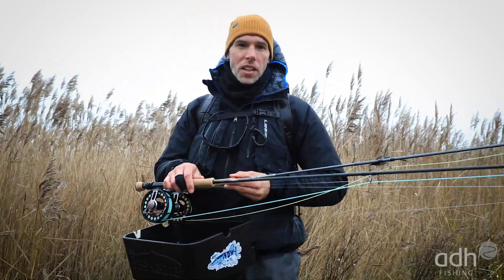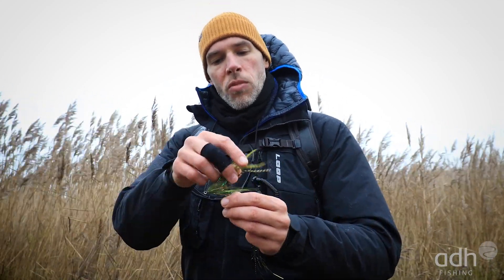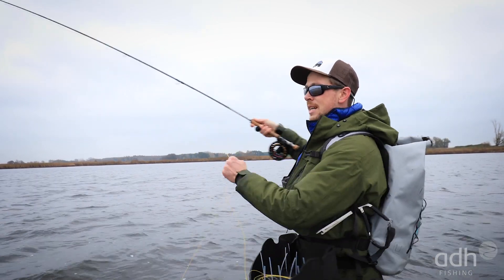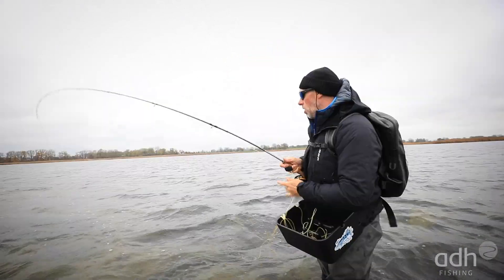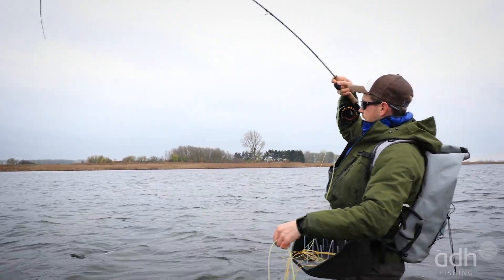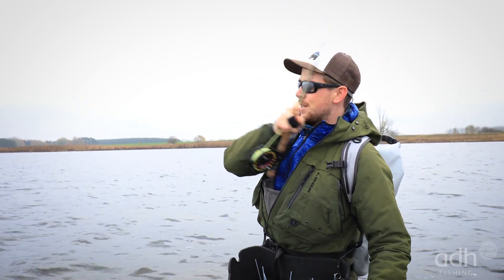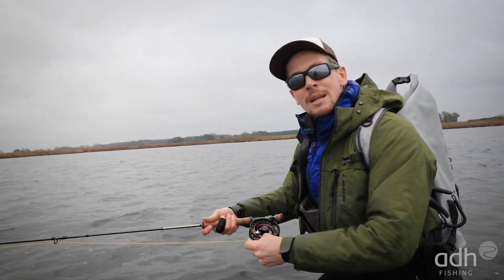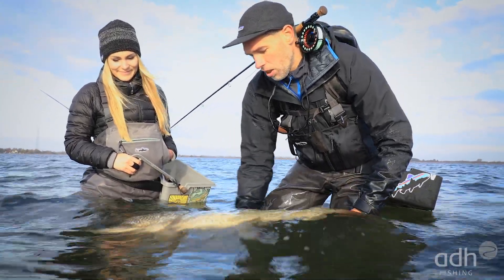Fliegenfischen auf Hecht - Fit fürs Flachwasser - Tipps & Tricks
FIT FÜRS FLACHWASSER

Leichtes Tackle - Knallharte Bisse. Das Hechtfischen im Flachwasser mit der Fliege macht Spaß. Und bringt jede Menge Action! In diesem Video zeigen wir euch viele Tipps & Tricks für den Erfolg auf den Flats.

+++english+++

READY FOR THE PIKE FLATS

Light Tackle - Brutal Takes. Pike fishing in shallow water with the fly is fun. And brings lots of action! In this video we show you lots of tips & tricks for success on the Pike flats.